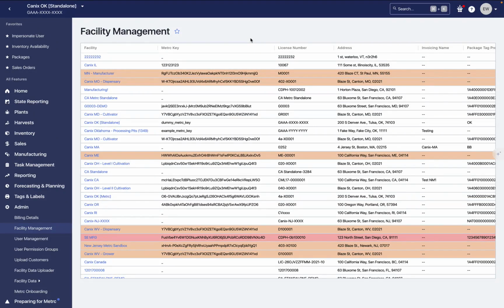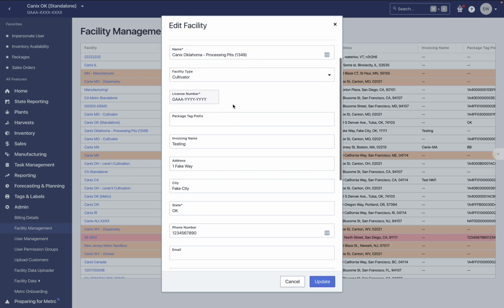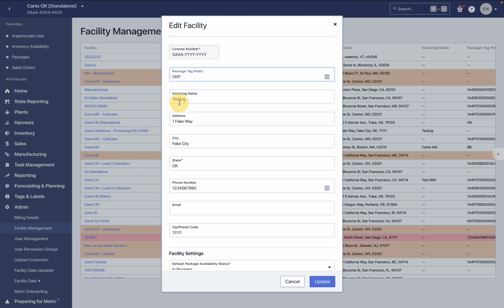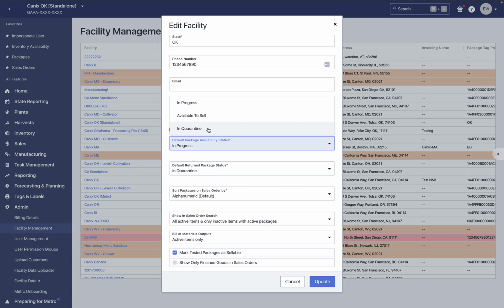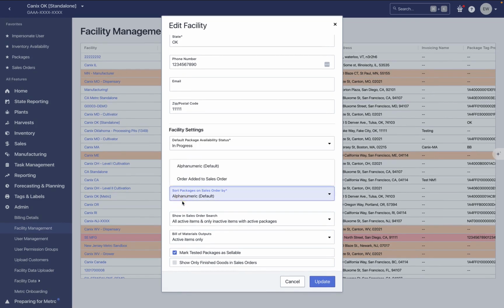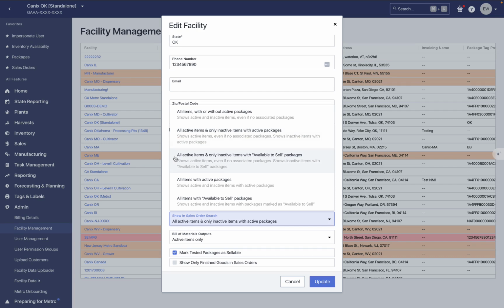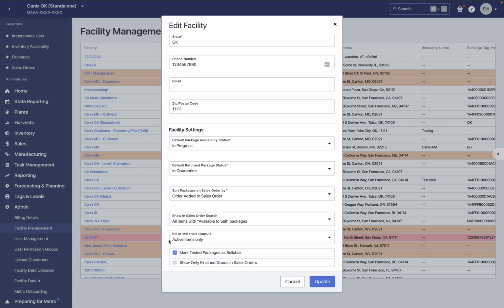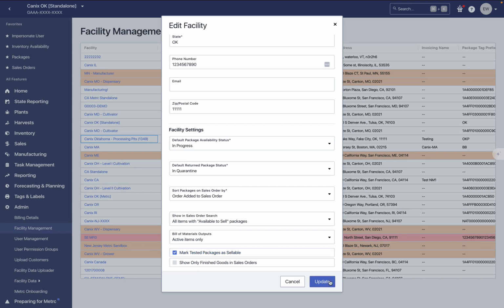Facility Management Settings